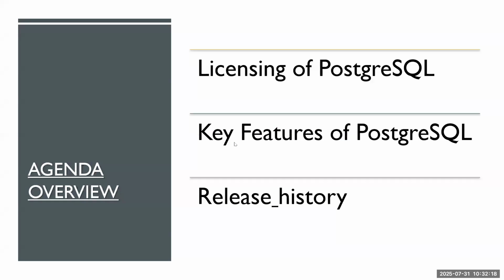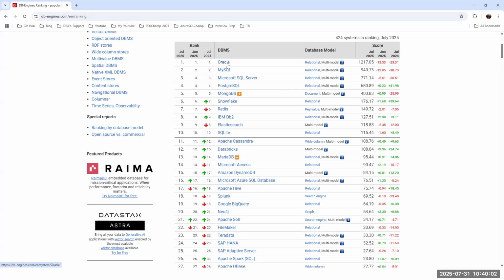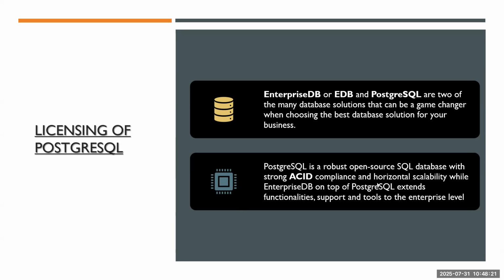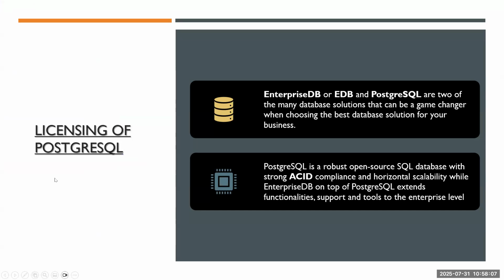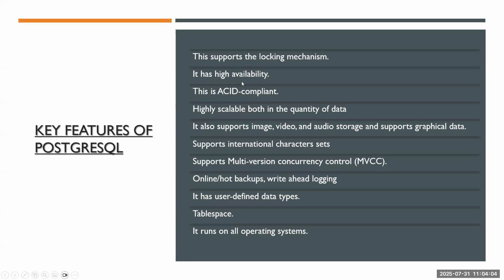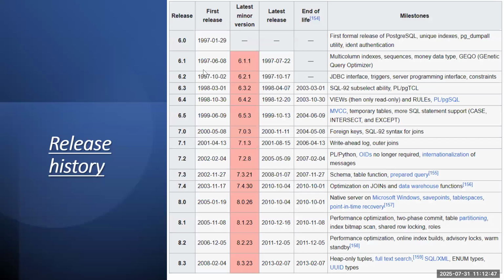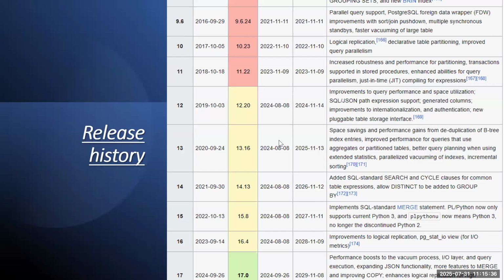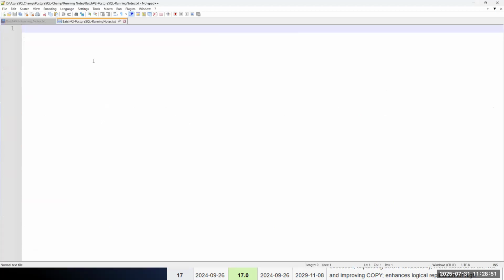PostgreSQL Vs EDB || Key Features || License Free || Release history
Hi Everyone,

Our 2nd Batch of PostgreSQL/MongoDB and AWS RDS + Advanced Performance Tuning Training Starts from Monday!
📅 Start Date: 28th July 2025
🕘 Timing: 10:15 AM – 11:45 AM IST
📆 Schedule: Monday to Friday
🛠 Hands-on Training | Real-world Scenarios | Performance Tuning Mastery

🎓 What You’ll Learn:
• PostgreSQL/MongoDB from Basics to Expert Level
• AWS RDS Deployments